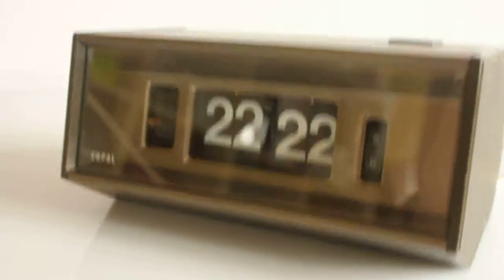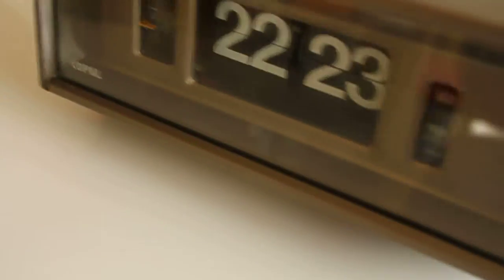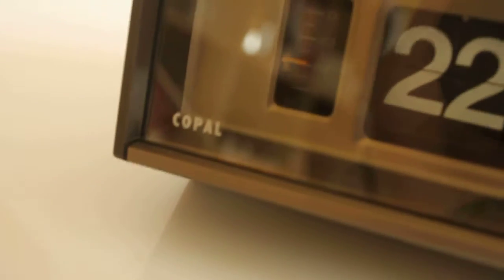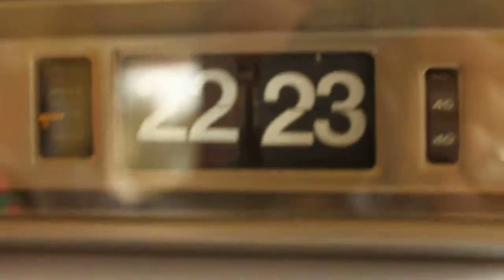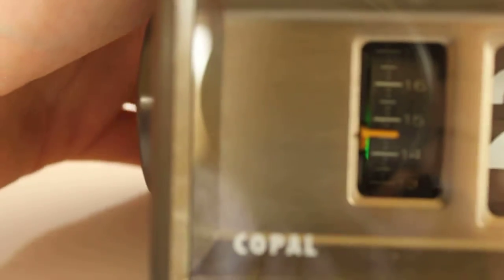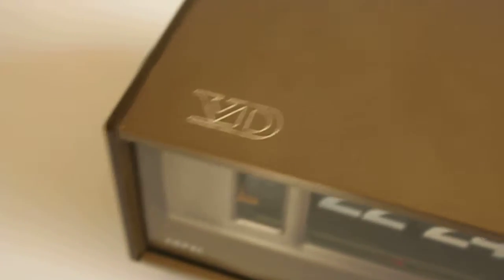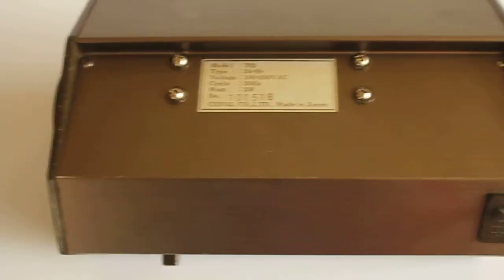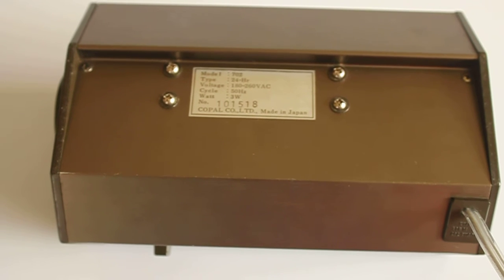Copal Model 702 flip-alarm-clock, 70s aluminium!